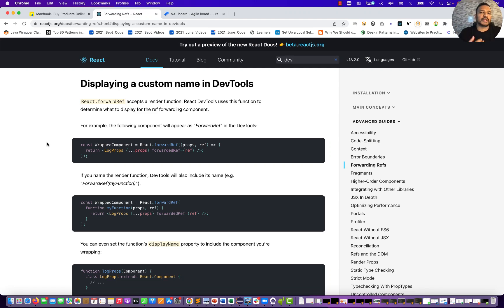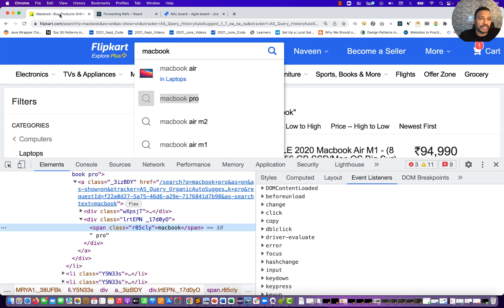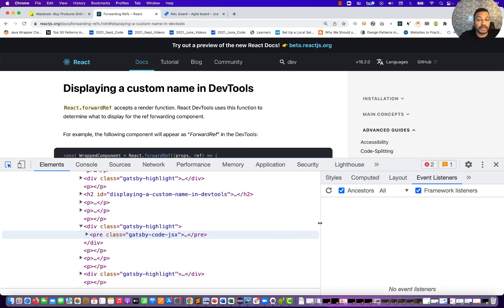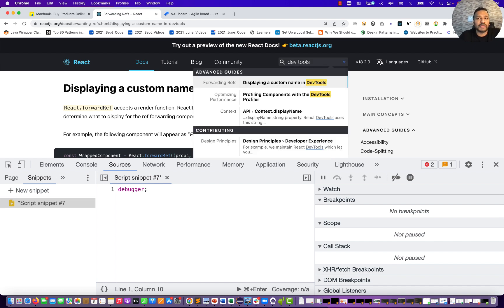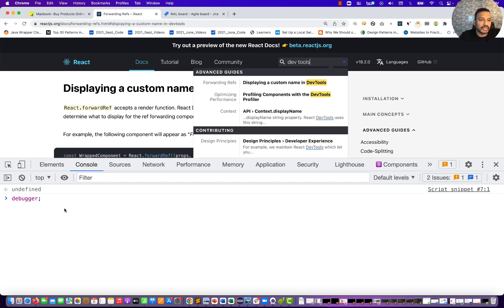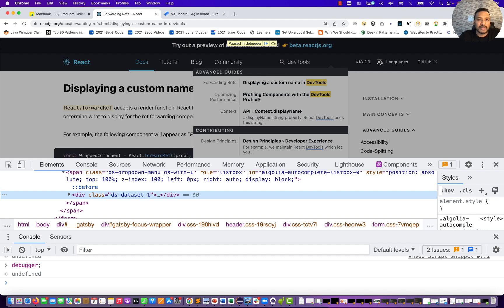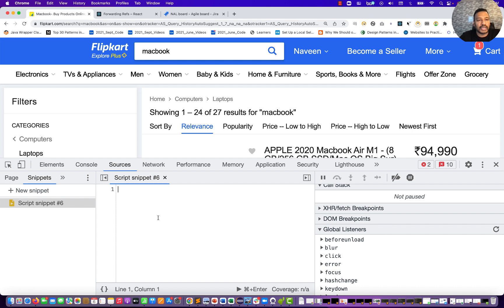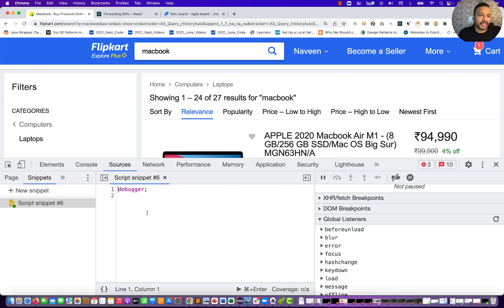Handle Hidden Auto Suggestions Drop Down Or Search using DOM Debugger Trick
Naveen AutomationLabs Paid Courses:
GIT Hub Course: